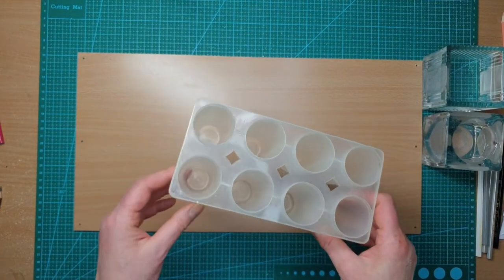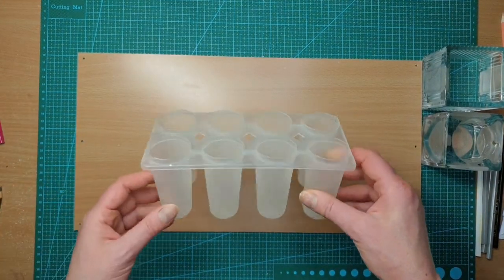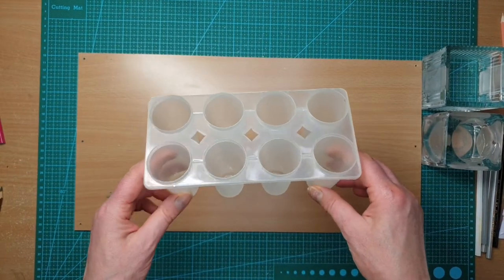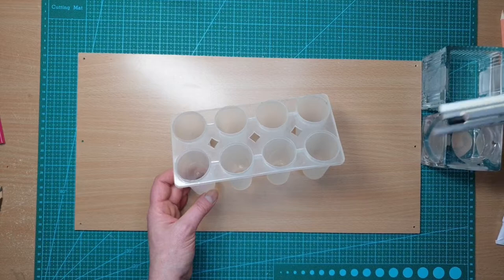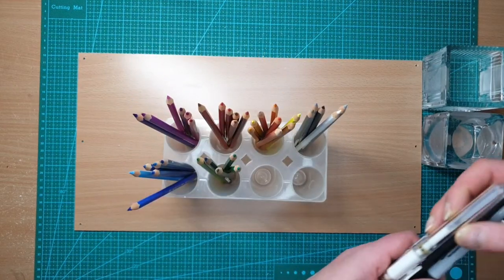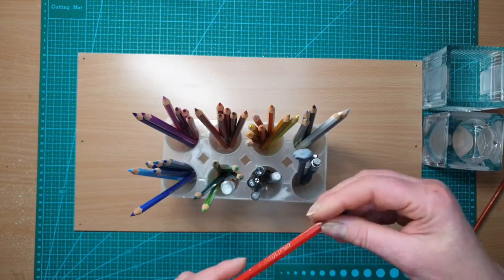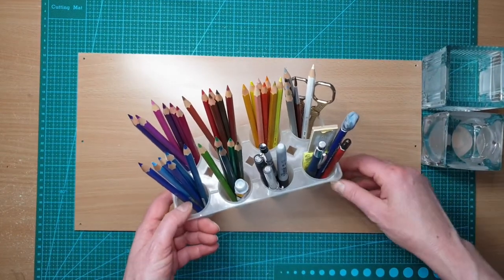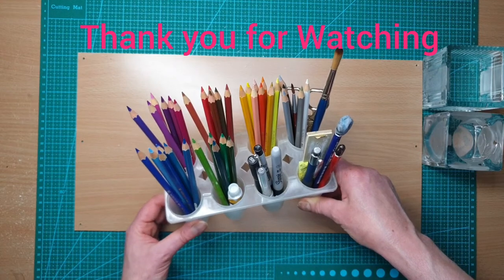What is this Ice Pole Holder doing on my Studio's Desk???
Cleaning kitchen cabinets can be useful for your Studio. Really?
Well, YES!
I found this forgotten Ice Pole Holder that I have not used for years and now I am using it daily on My Studio 's Desk!
Have a look in your cupboards to see what could be more useful in your Studio rather in your kitchen and let me know at the comments below.
Very curious to see what are your finds:):):)